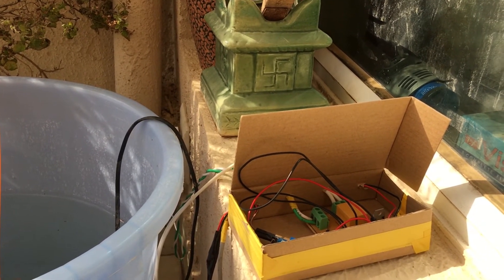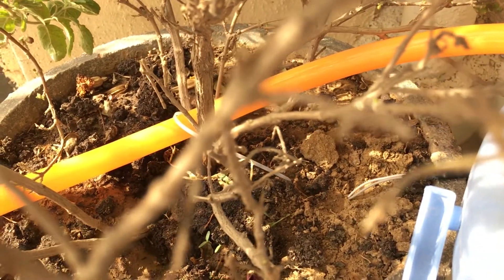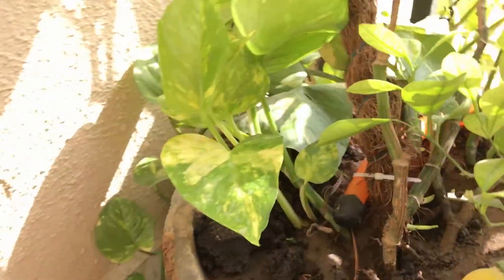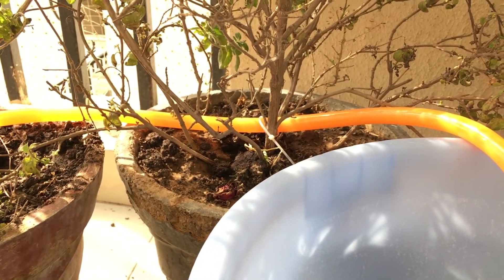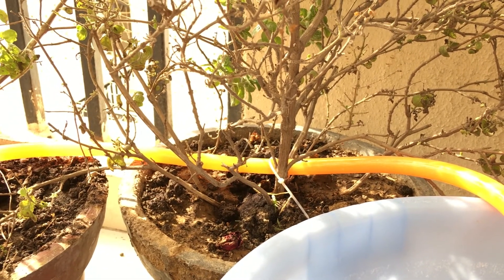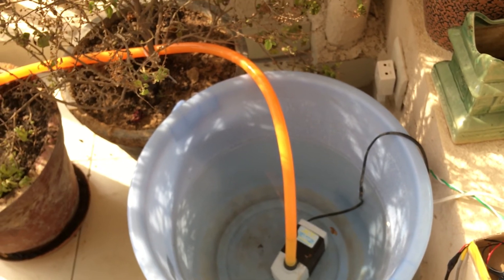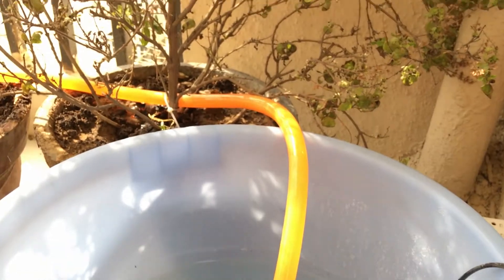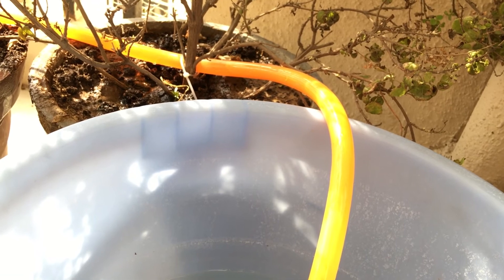Beginner's Project - Automatic plant watering system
A very simplified design for automatic plant watering system. This project is meant for beginner's level